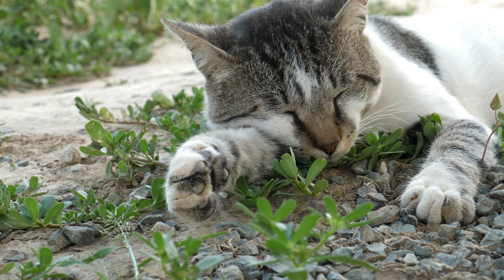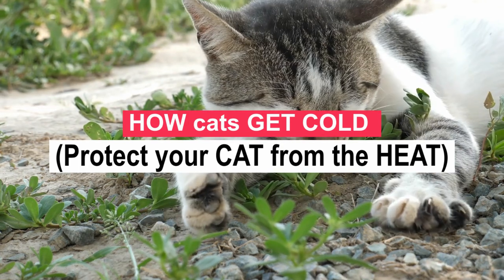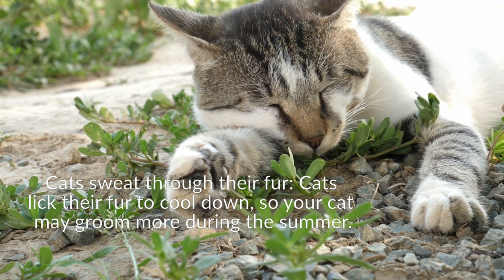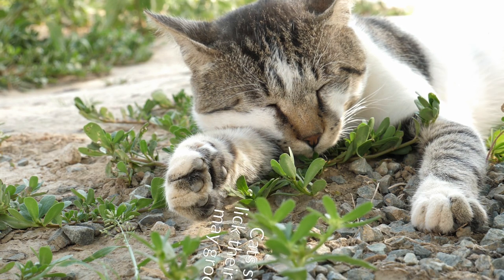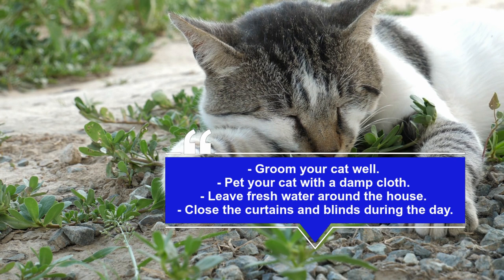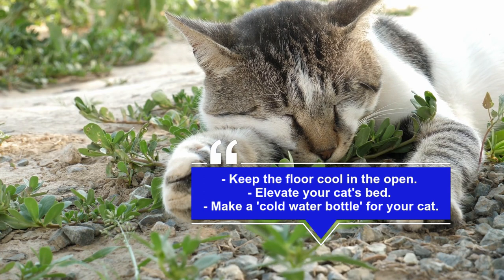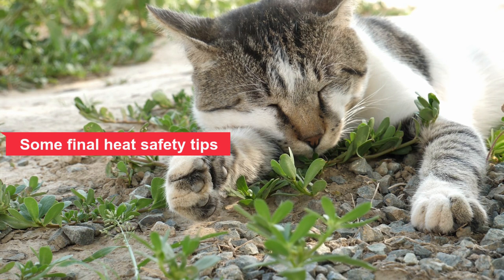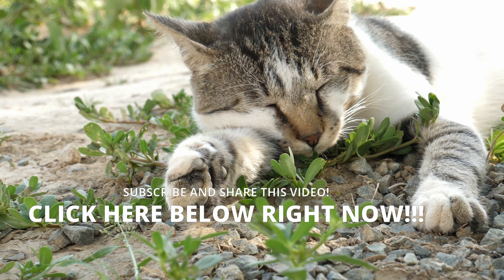🐱HOW cats GET COLD ☀️(Protect your CAT from the HEAT)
📌 When it's hot, mammals need to cool off. We sweat, dogs pant, and other creatures seek shelter in shaded areas. But what about cats? do they pant? Do cats sweat? How do cats get cold? In fact, cats combine several of these techniques to cool down in hot weather:

Your cat can hang out on the cool tile floors in the laundry room or under the bed, where he can stay out of direct sunlight... WATCH THE VIDEO.